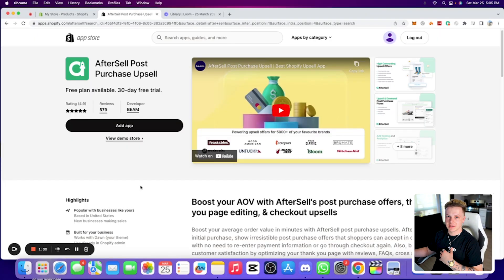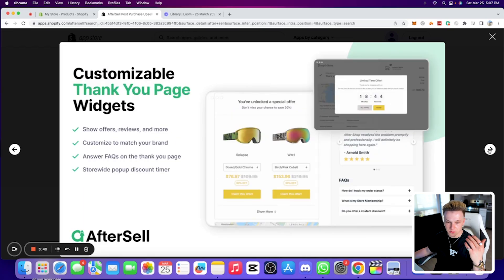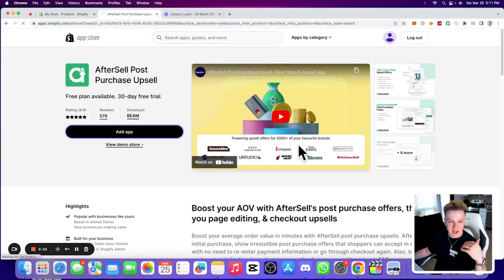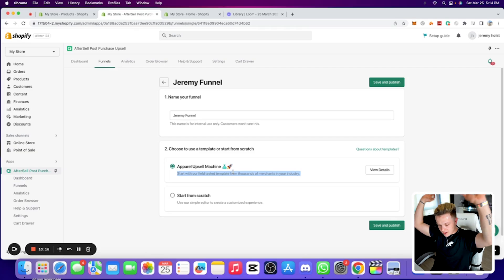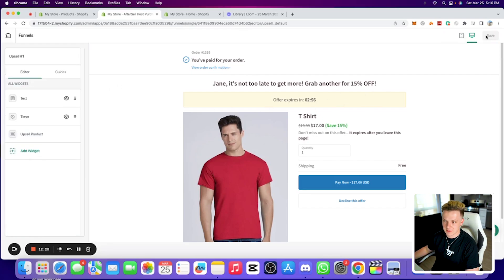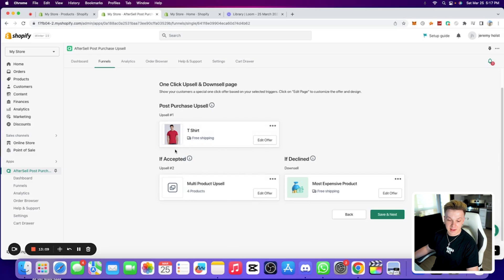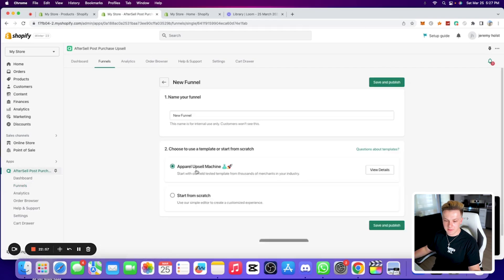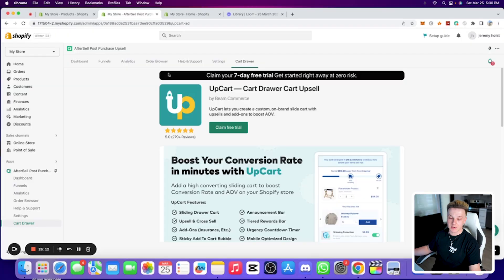The BEST Upsell App For Shopify Dropshipping (AfterSell)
In this video, I break down a Shopify Dropshipping App called AfterSell that will instantly increase your sales! This is the best Shopify Dropshipping app that you can use to instantly increase your sales by using upsells & is also FREE to start using:) Hope you enjoy the video!